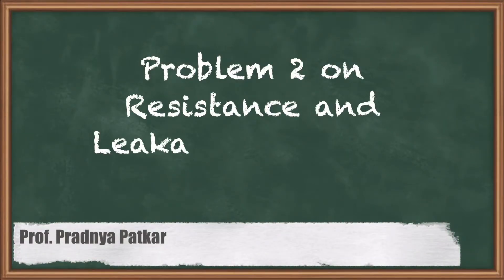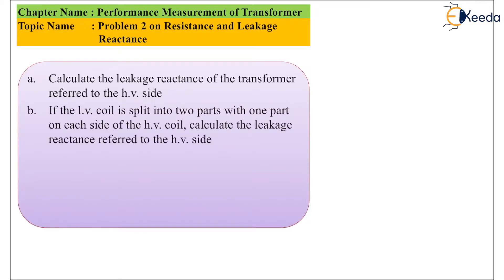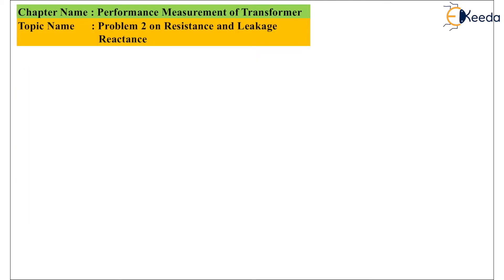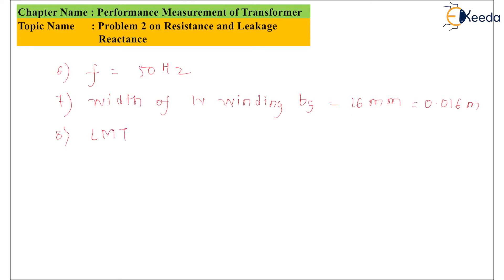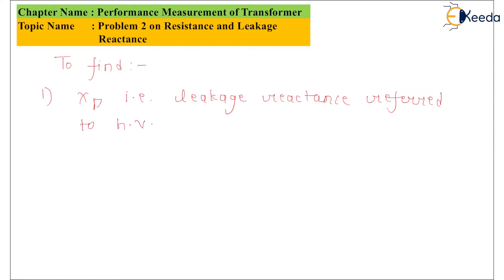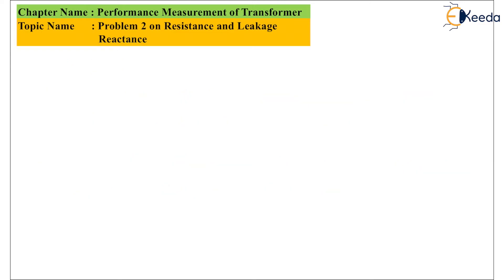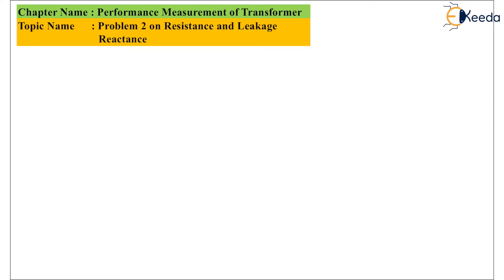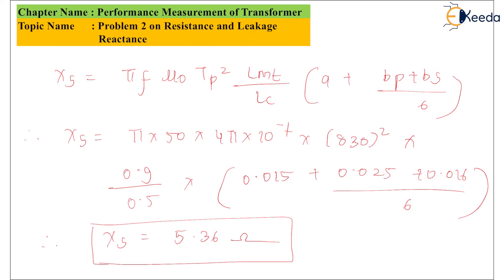Problem 2 on Resistance and Leakage Reactance - Performance Measurement of Transformer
Video Name - Problem 2 on Resistance and Leakage Reactance

Chapter - Performance Measurement of Transformer

Happy Learning!